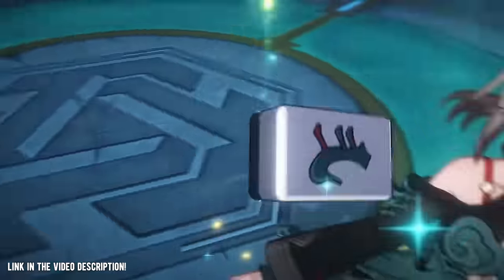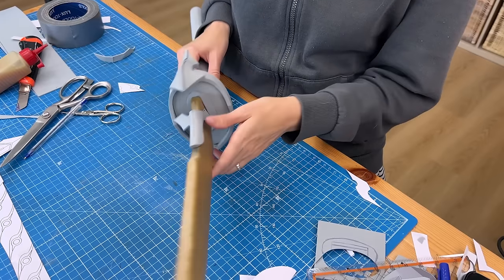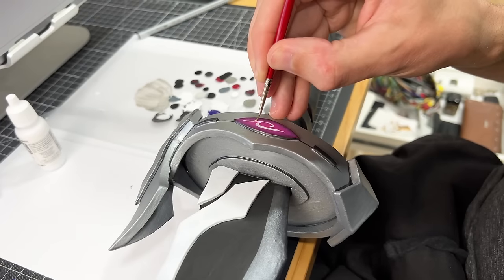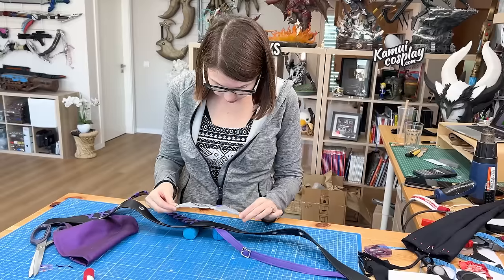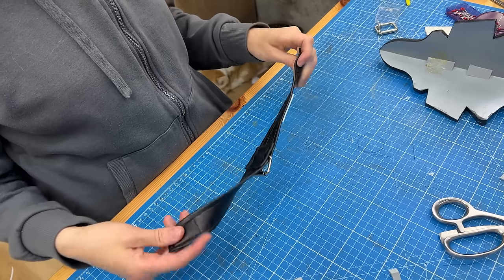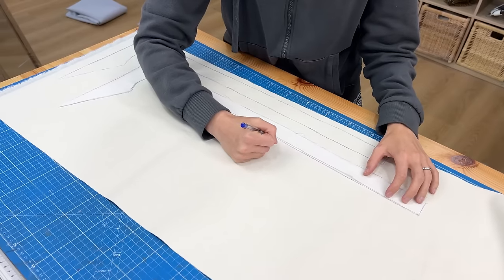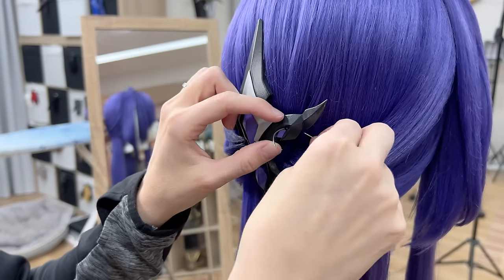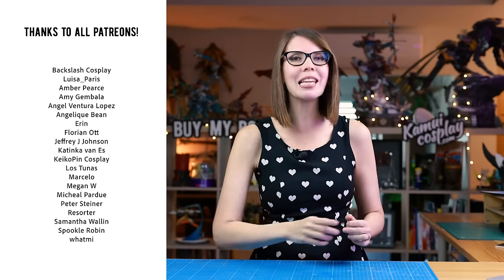How I turned into Acheron from Honkai: Star Rail!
For the release of Honkai: Star Rail Version 2.1, Hoyoverse asked us to bring their brand new character, Acheron, to life! Instead of just creating her iconic Katana, I also made almost her costume! The whole project was made completely from scratch using EVA foam for the weapon and heavy satin, faux leather and tons of fabric glue for the outfit. Hope you’ll like the result! Let me know if you have any questions!

- Svetlana

This video is a paid ad with @HonkaiStarRail

Products used:

SEWING:
Sewing Machine
Fabric Glue
Wonder Clips
Sewing Weights
Dress Form
Fabric Scissors

FOAM:
Pattern Notcher
Circle Cutter
Acrylic Spheres

SAFETY:
Dust Mask

0:00​ - Intro
1:40 - Katana
7:08 - Pants
8:47 - Gloves
10:30 - Pauldron
11:18 - Bra
12:21 - Jacket
15:50 - Wig
16:38 - Finished Cosplay
17:19 - Outro

Video edit by @GeekingJay
Wig by @krystlcosplay7433